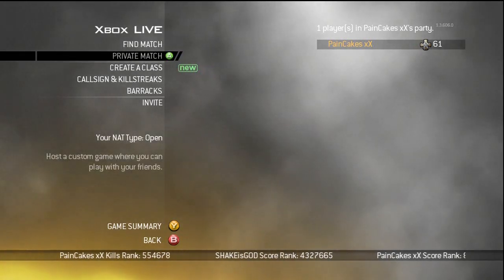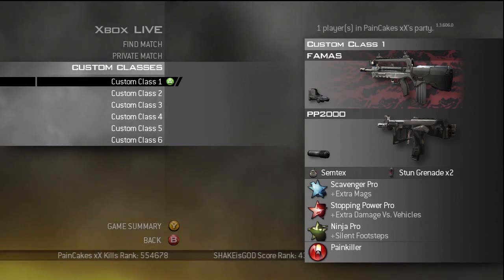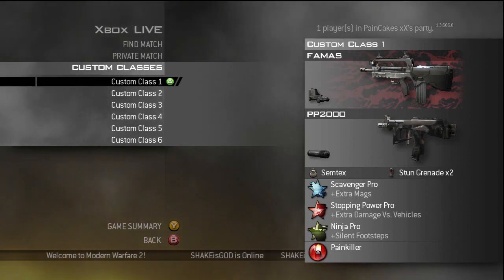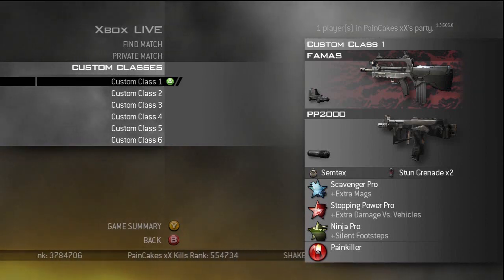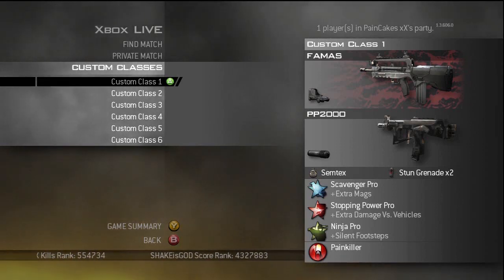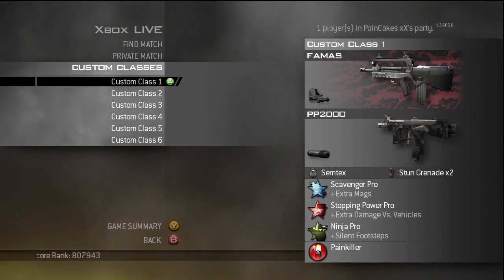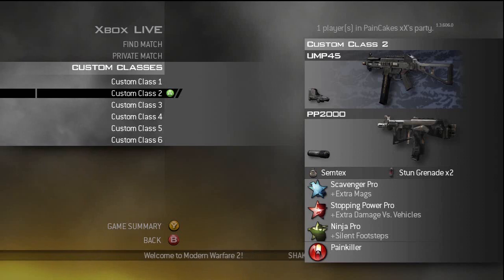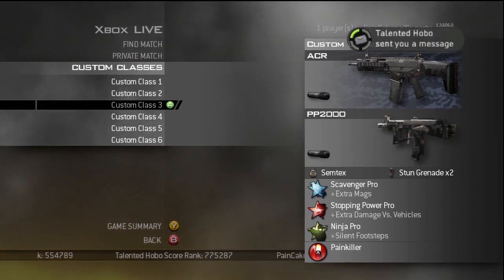PainCakes' Guide to Improving your Game: Classes and Perks [1/2]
Be sure to rate and comment!